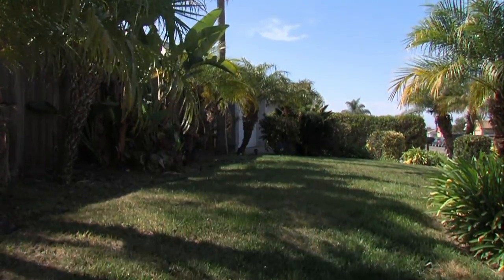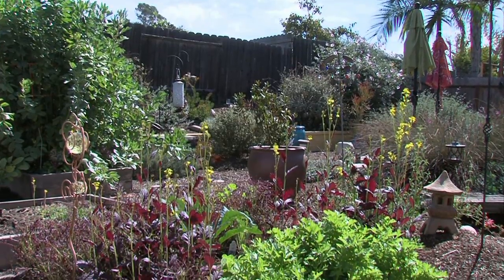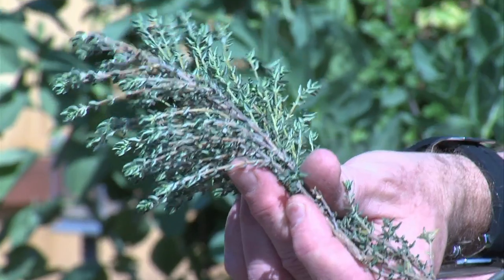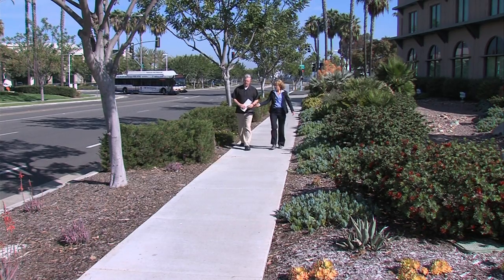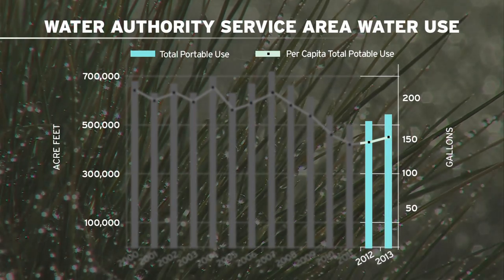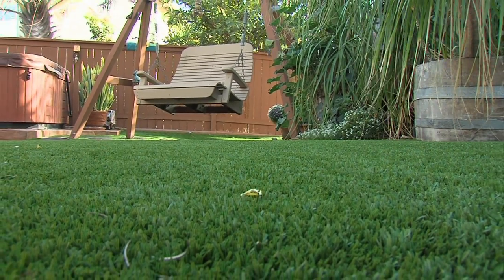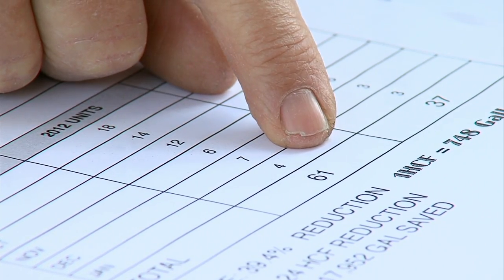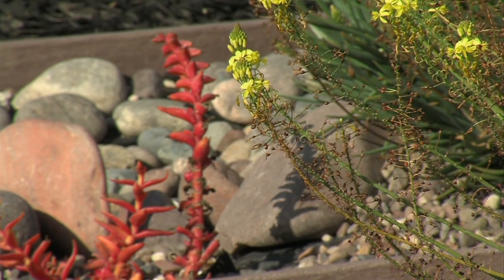SD Water Authority Pays Customers to Get Rid of Grass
California's worst drought in decades has left the state parched and that burst of rain two weeks ago did little to help slake the thirst.  Demand has the region's water managers looking for solutions. KPBS Business and Environment Reporter Erik Anderson says one answer may lie just beyond the front porch.